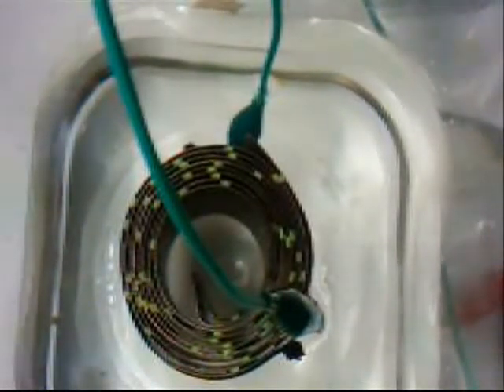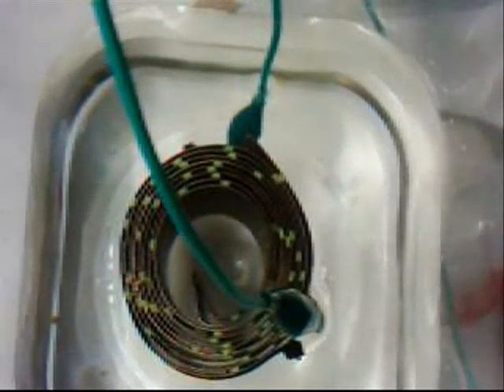Projekt HHO cell- test cell #1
DEMONETIZED~Be a twit~Follow on twitter
This is the first test cell.Credit to crob227 for the design.